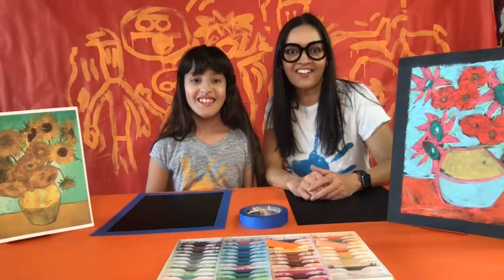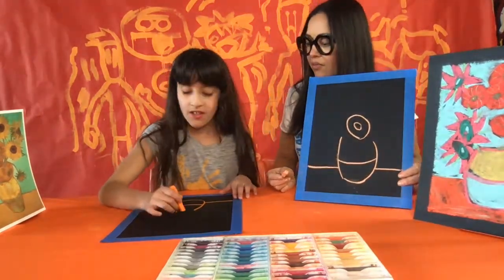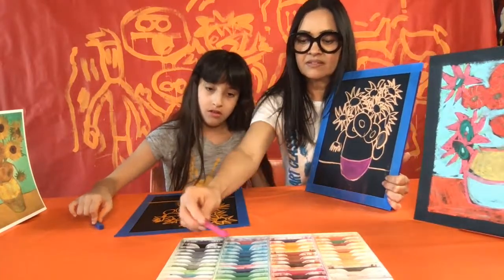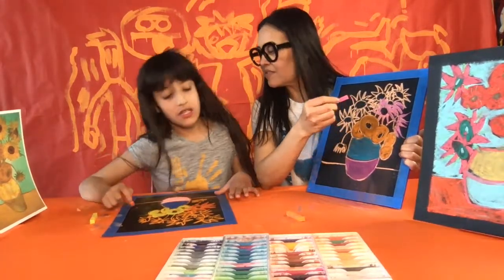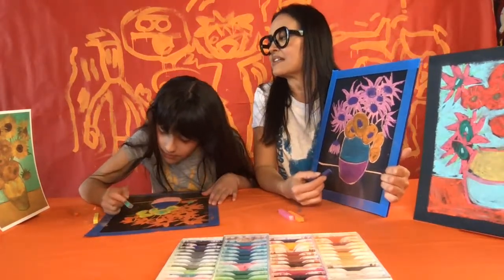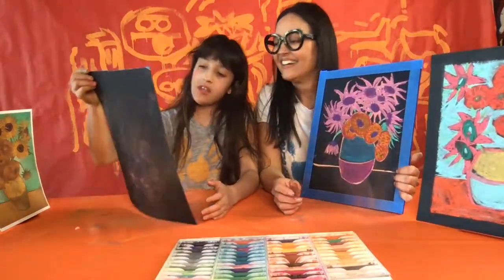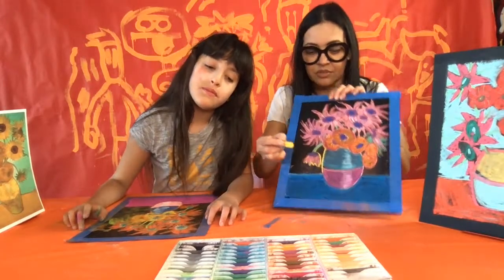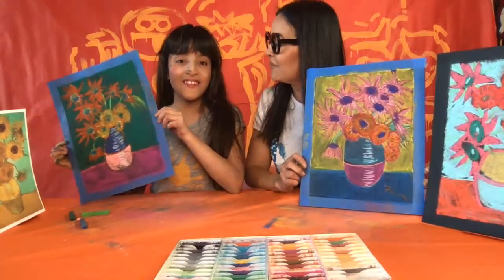How To Draw Van Gogh Sunflowers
A livestream from Monday, March 16th showing how to draw Van Gogh sunflowers using chalk pastel.